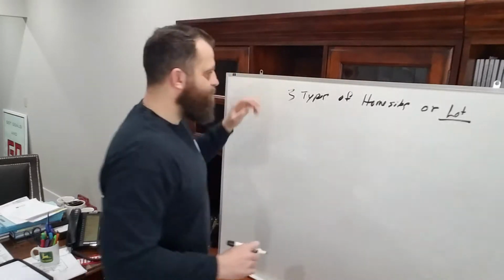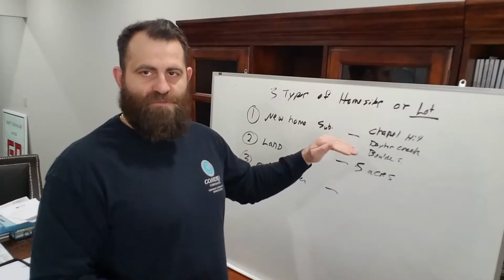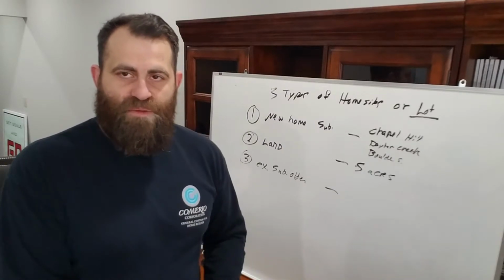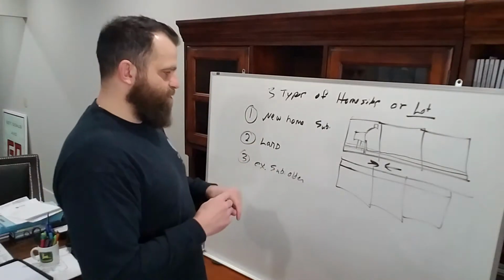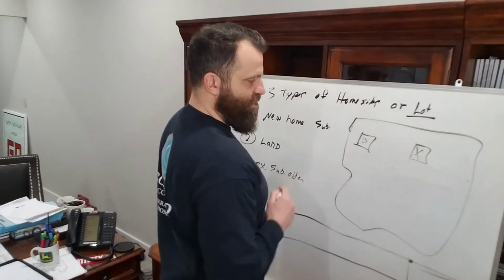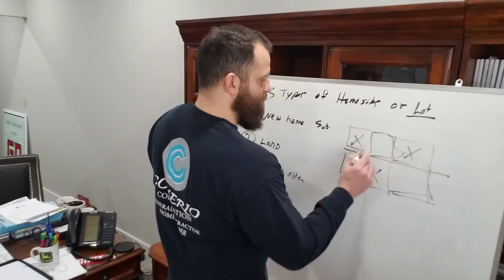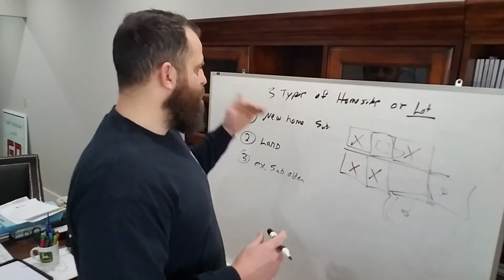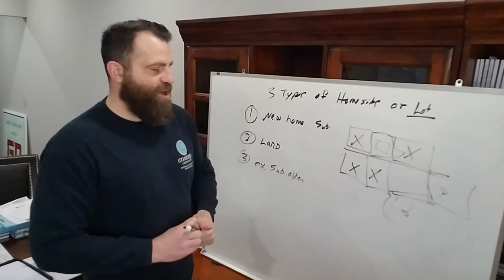3 Types of Home Sites Explained So Simply!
🏡 Understanding Different Homesites: New Communities, Private Land & Older Neighborhoods | With Damon Comerio

📍 Watch now as Damon Comerio, founder of Comerio Homes, breaks down the three primary types of homesites you'll encounter when building a new home—and what makes each unique.

Whether you're buying in a master-planned community, dreaming of building on acreage, or restoring a lot in a legacy neighborhood, this video gives you the clarity you need.

🔍 Damon covers:
🏘️ New Home Communities – Pre-planned lots with guidelines, amenities, and varying lot premiums
🌳 Larger Private Land Tracts – Acreage builds and what to consider when developing raw land
🏡 Older Established Neighborhoods – Infill lots, teardown opportunities, and architectural fit

🎯 In this video, you’ll learn:
🧱 How site conditions affect your build
💰 Hidden costs to watch for based on lot type
⚖️ What’s customizable and what’s controlled by HOAs or city codes
🛠️ How Comerio Homes adapts your floor plan to your land

✨ Perfect for buyers considering:
✔️ New construction in a suburban development
✔️ Building on rural land or acreage
✔️ Building in an established neighborhood

ABOUT COMERIO HOMES
🏡 Building Affordable, High-Quality Homes for Families Across the Kansas City Market.

Comerio Homes is a residential builder and real estate development firm delivering high-quality, affordable single-family and multifamily housing throughout the Kansas City market.

We specialize in:
• Custom and spec home building
• CrossMod home construction
• Build On Your Land (BOYL) programs

By combining hands-on construction expertise with forward-thinking real estate strategies, we deliver housing solutions that benefit families, communities, and investors alike. Our homes are designed with real life in mind—featuring flexible floor plans, energy-efficient features, and outstanding value.

Whether you’re a first-time buyer, seasoned investor, landowner, or real estate partner, Comerio Homes brings transparency, integrity, and pride to every project.